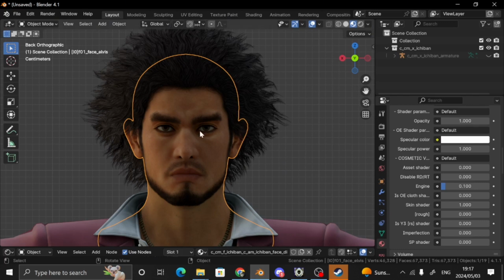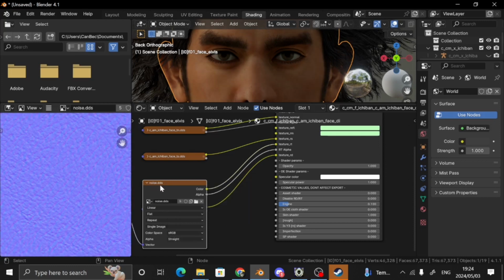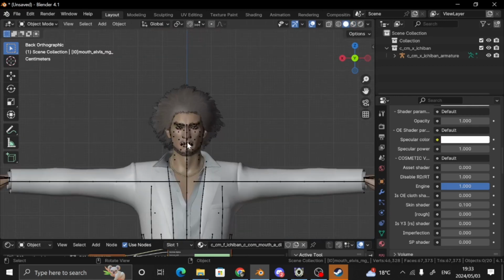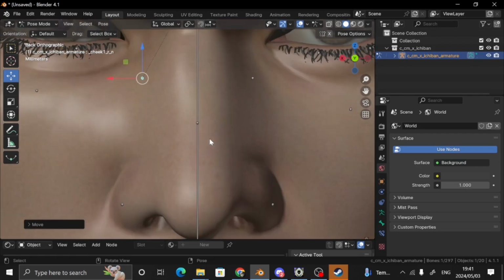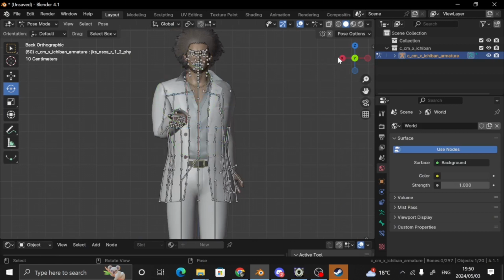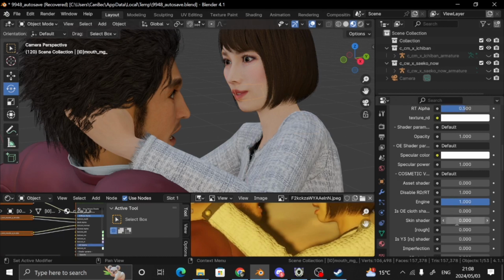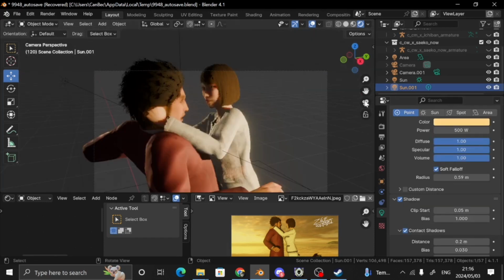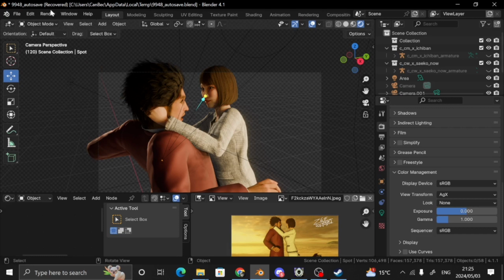THE ULTIMATE GUIDE TO YAKUZA BLENDER RENDERS - Part 2: Posing and Lighting Basics